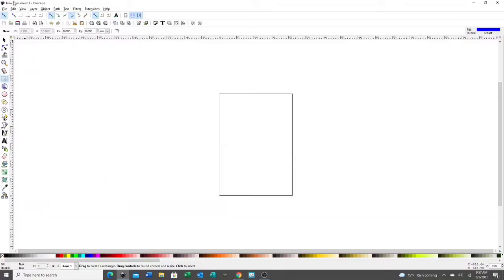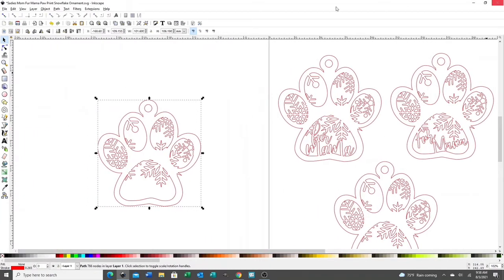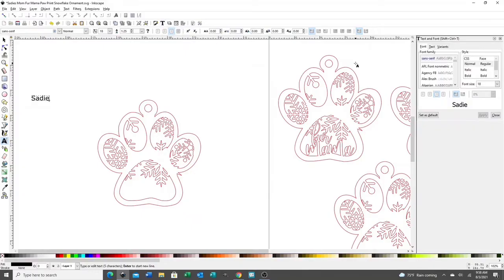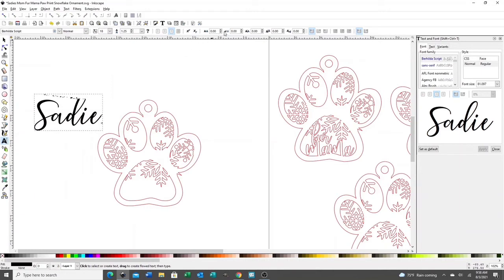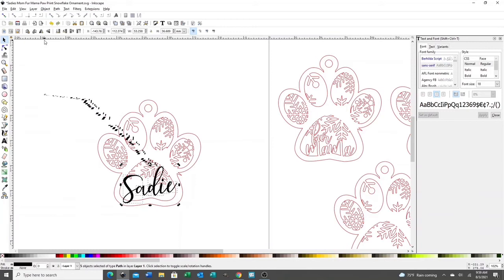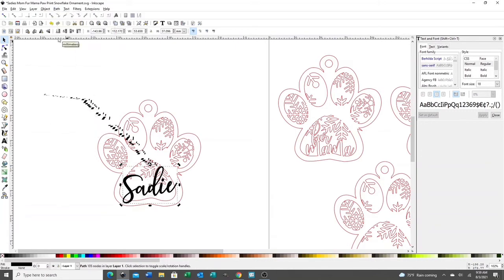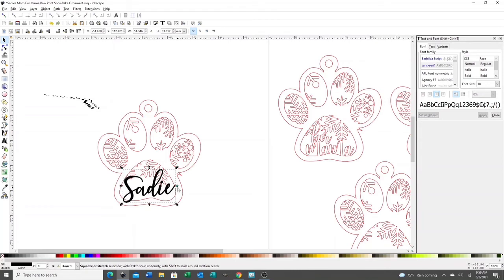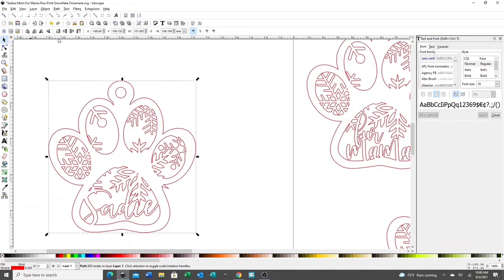Sadie's Mom Snowflake Paw Print Ornament - Personalization Instructions using Inkscape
Sadie's Mom Snowflake Paw Print Ornament SVG comes with TWO different Fur Mama designs (fonts) AND a blank design that you can personalize with your favorite pet's name (or your customers' - this instant download comes with a Commercial Use License for finished products).

Not sure how to personalize?  Watch this quick video showing how I use Inkscape to personalize the design.

Prefer Etsy? It's listed there, too

Sadie and I thank you for supporting our small business!